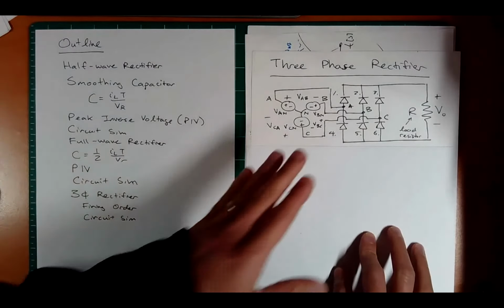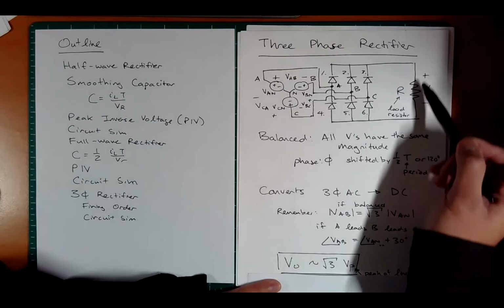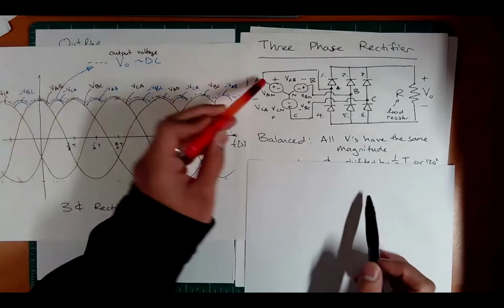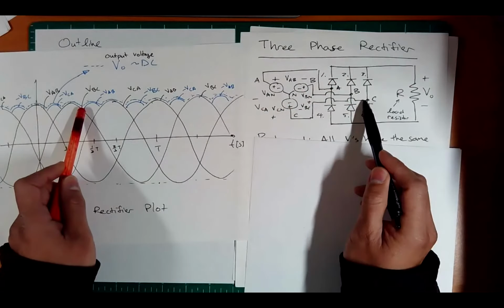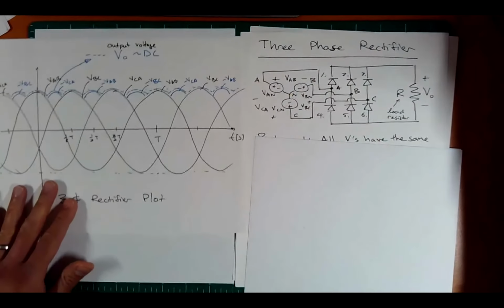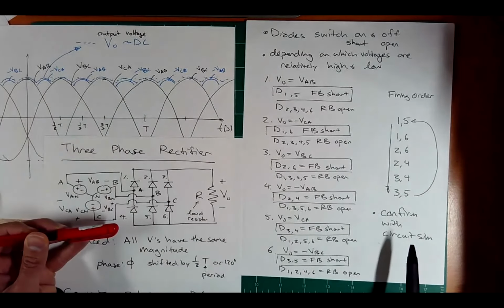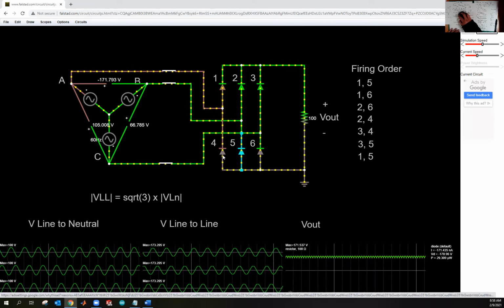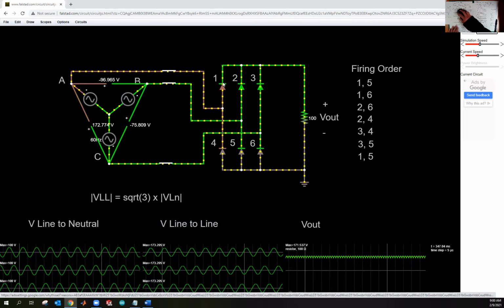ET 370 Lecture 3C Three Phase Rectifier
Topics Covered
      Three Phase Rectifier
      Firing Order